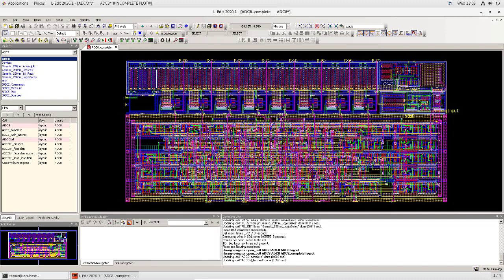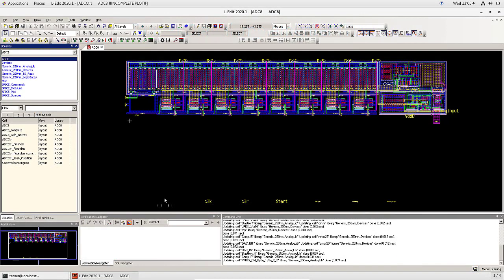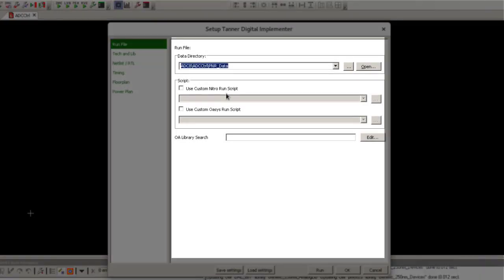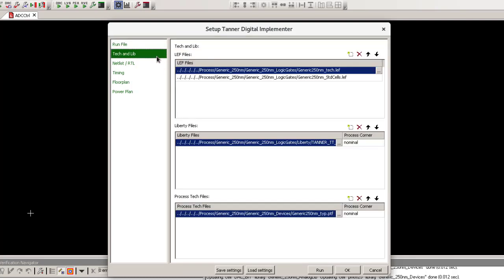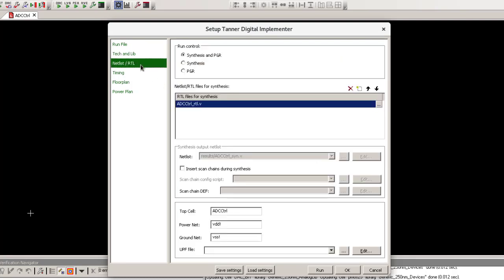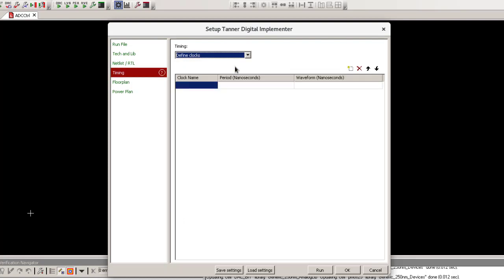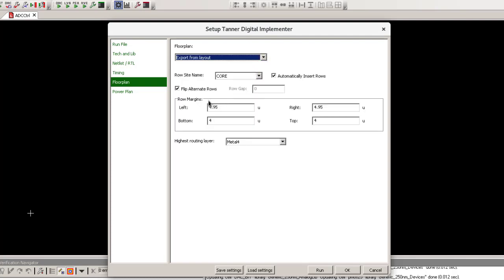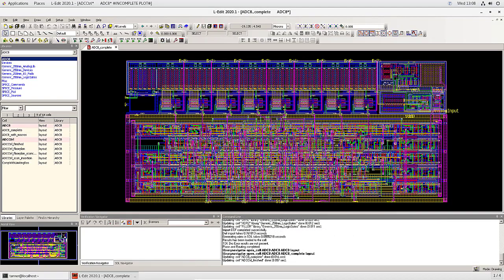#5 Digital block synthesis and P&R for mixed-signal ICs on analog specialty technology nodes to 28nm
Tanner L-Edit 2020.1 features have been introduced to make using Tanner Digital Implementer (TDI) much more productive.

This video illustrates project configuration to generate the synthesized, placed and routed digital block for a mixed-signal IC design.